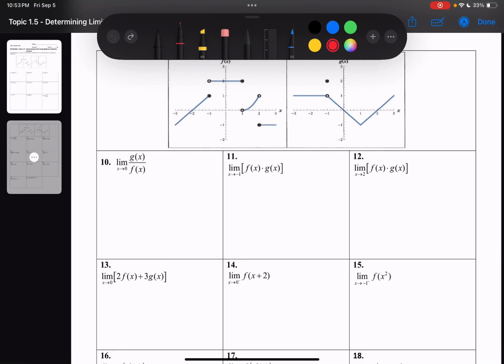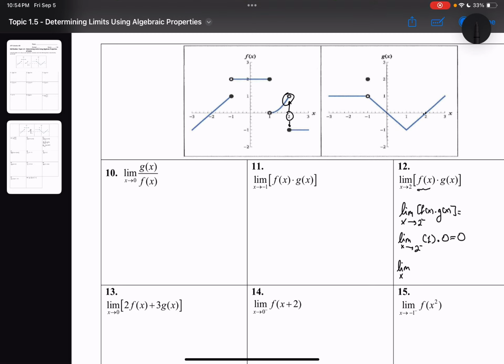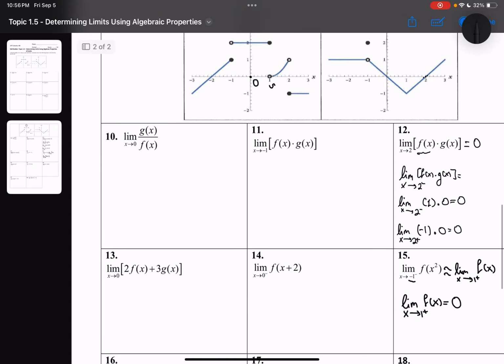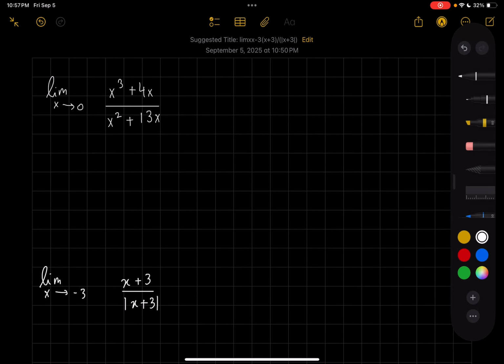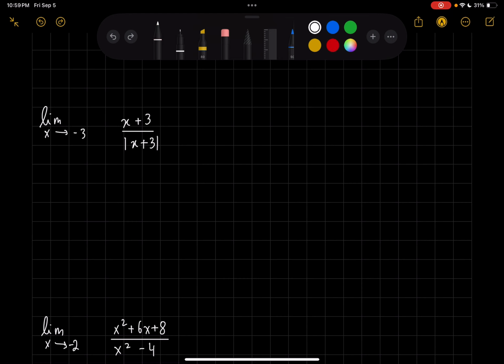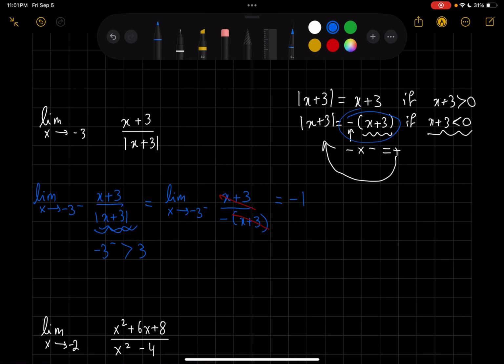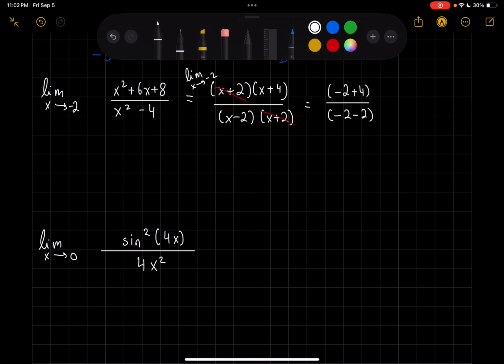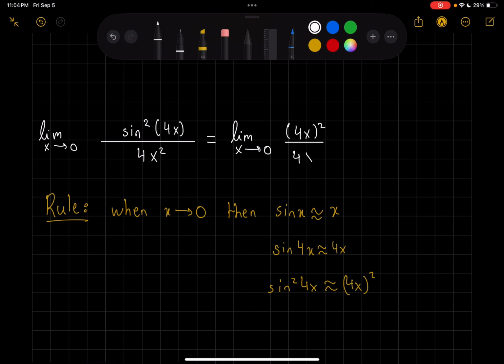AP Calculus | 1.5 Prep and solved Exercises